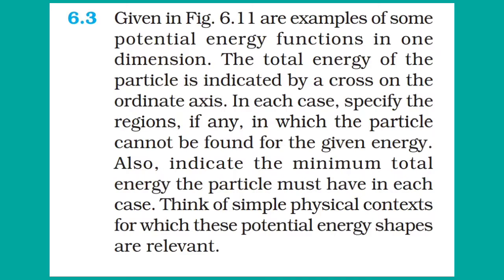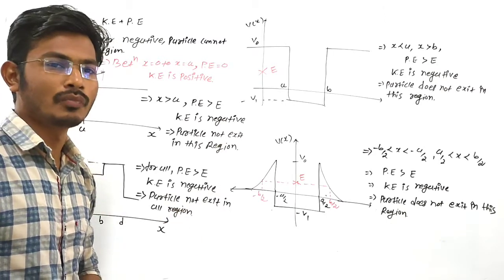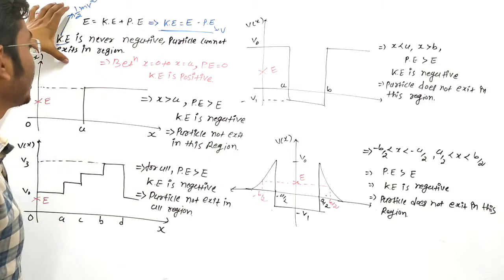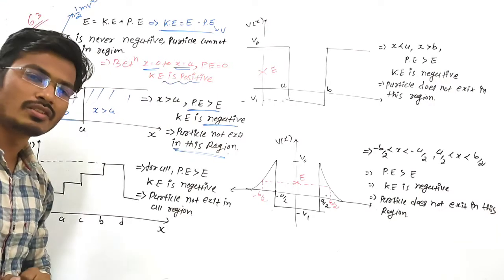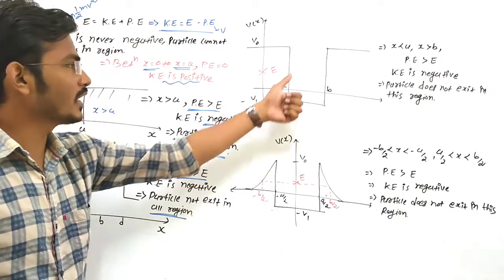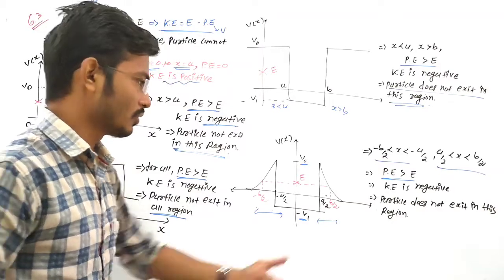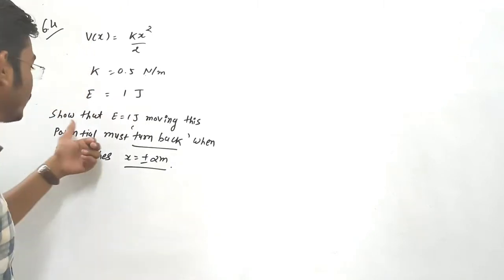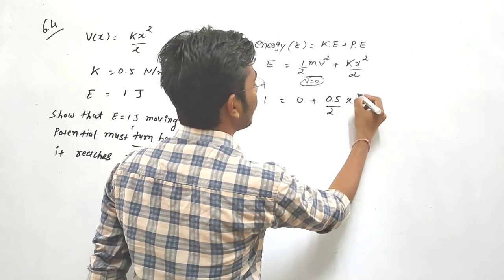11th Chapter 6 Exercise Example 6.3 Example 6.4 NCERT Ch6 ex. 6.3 ex 6.4 Solution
11th Chapter 6 Exercise Example 6.3 Example 6.4 NCERT Ch6 ex. 6.3 ex 6.4 Solution

6.2 A body of mass 2 kg initially at rest
moves under the action of an applied
horizontal force of 7 N on a table with
coefficient of kinetic friction = 0.1.
Compute the
(a) work done by the applied force in
10 s,
(b) work done by friction in 10 s,
body in 10 s,
(d) change in kinetic energy of the
and interpret your results.

6.3 Given in Fig. 6.11 are examples of somepotential energy functions in one
dimension. The total energy of the
particle is indicated by a cross on the
ordinate axis. In each case, specify the
regions, if any, in which the particle
cannot be found for the given energy.
Also, indicate the minimum total
energy the particle must have in each
case. Think of simple physical contexts
for which these potential energy shapes
are relevant.